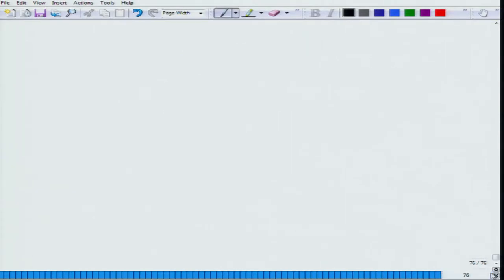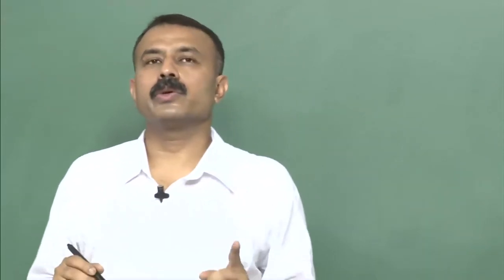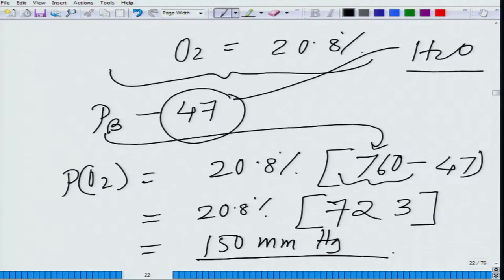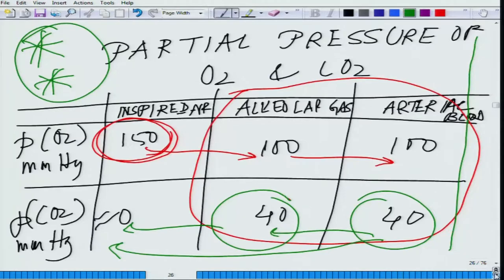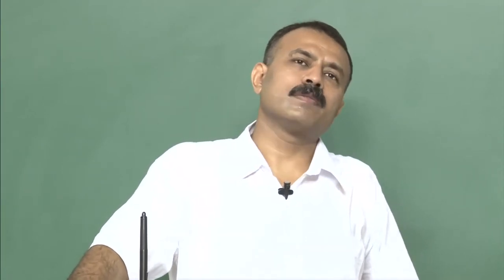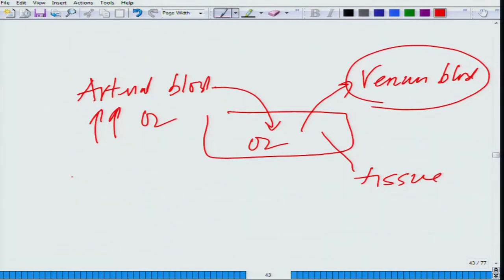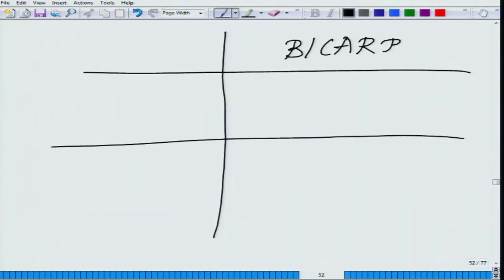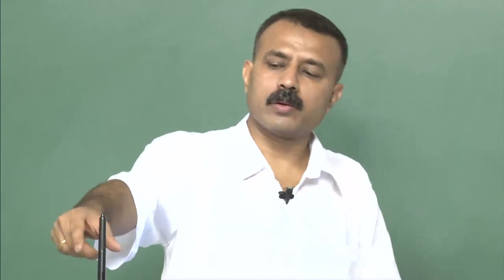Mod-01 Lec-29 Animal Physiology